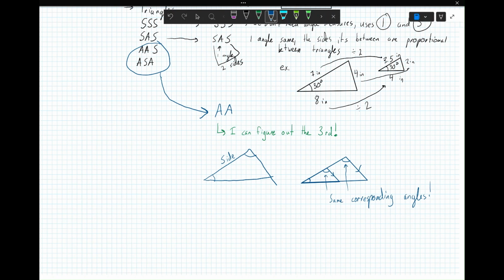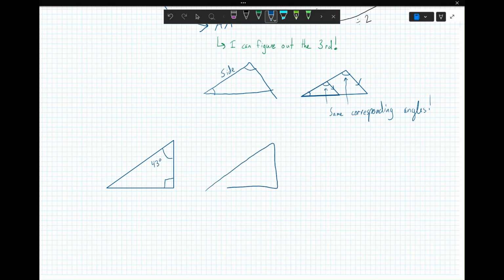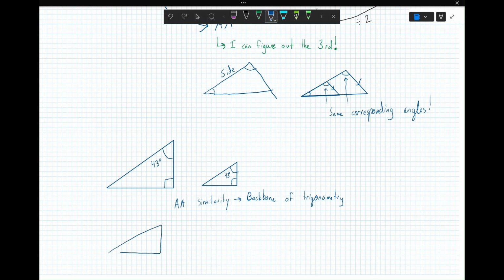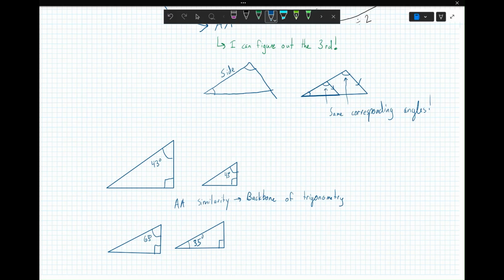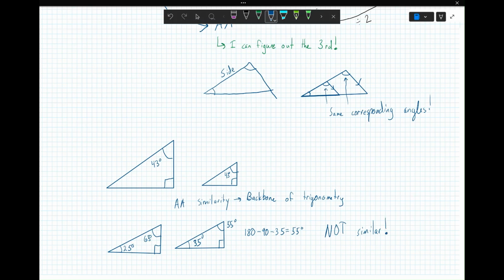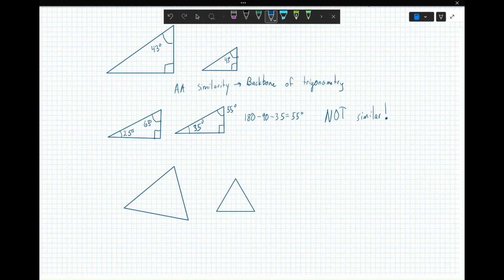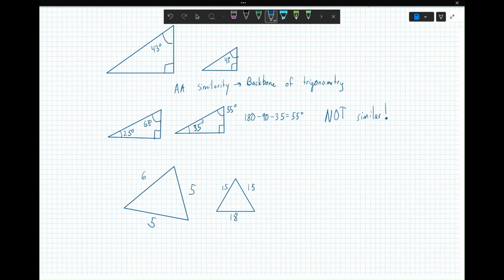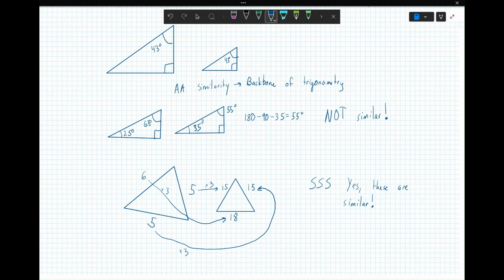3.3.5 Triangle Similarity Part 3